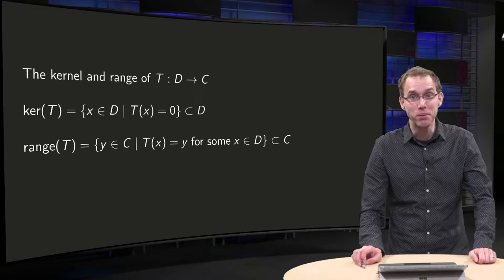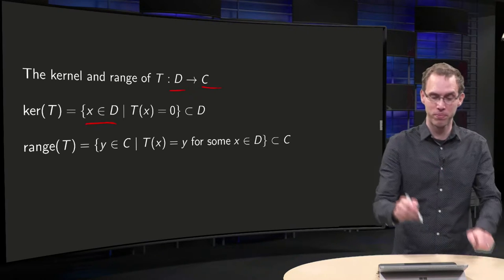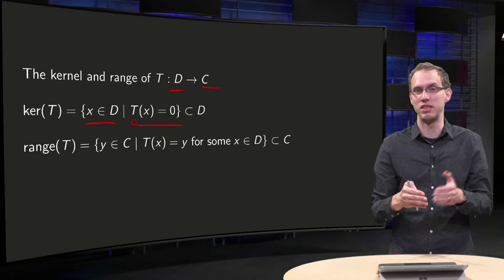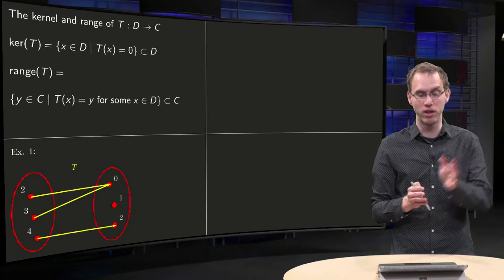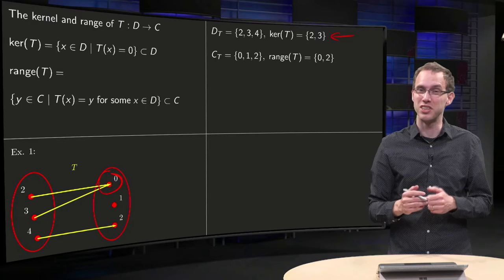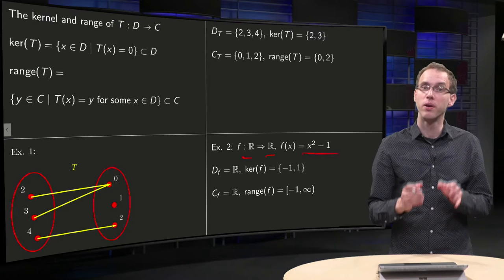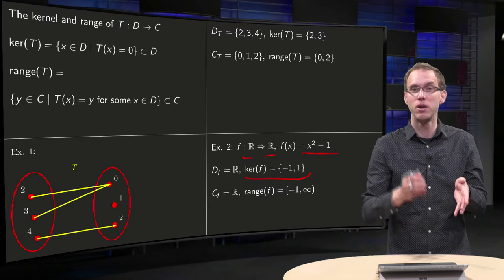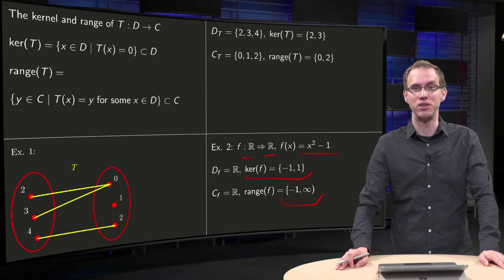The kernel and range of a transformation